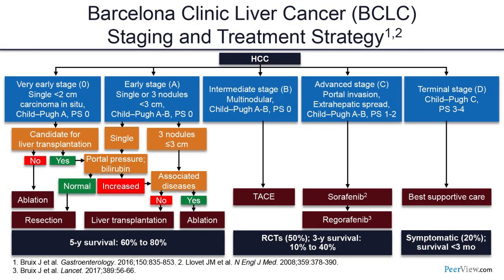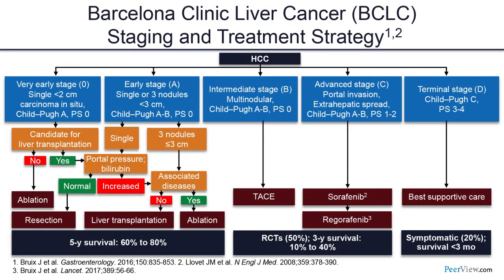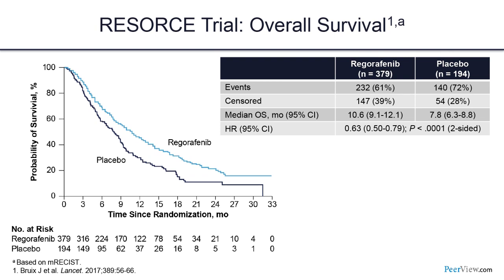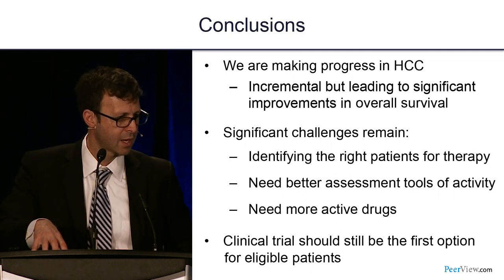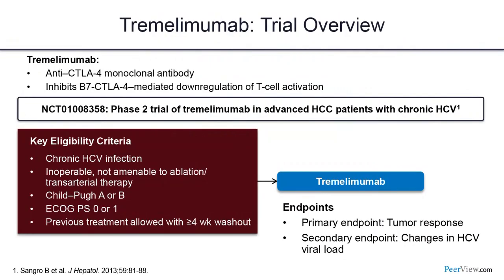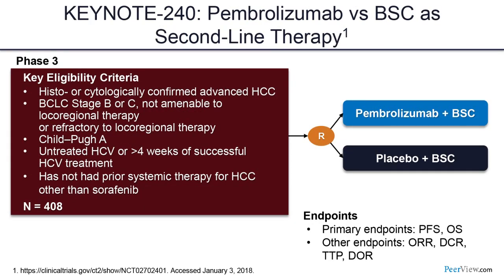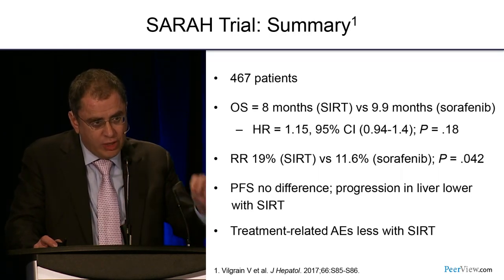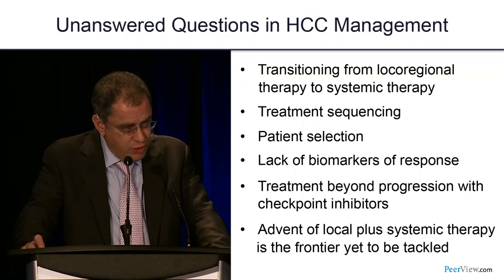New Options, Emerging Combinations in Advanced Hepatocellular Carcinoma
Course Director, Ghassan Abou-Alfa, MD, MBA, discusses advanced HCC management in this CME activity titled "New Options, Emerging Combinations in Advanced Hepatocellular Carcinoma: Are Management Approaches Poised For Transformation?" For the full presentation, downloadable Practice Aids and slides, complete CME information, and to apply for credit, please visit us CME credit will be available until March 7, 2019.